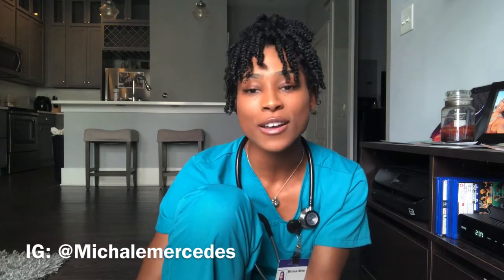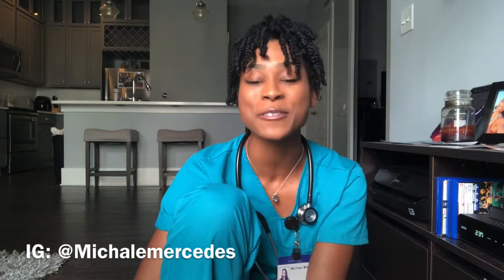How I PASSED My ATI Comprehensive NCLEX Predictor: 1st ATTEMPT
Also be sure to KNOW:
1. Electrolyte lab values
2. Hematology lab values
3. Drug antidotes
4. Common drug therapeutic ranges
5. Common drug toxicity levels
6. Pharmacological classes (indications, clinical manifestation, adverse effects, etc.) and SUFFIXES!!